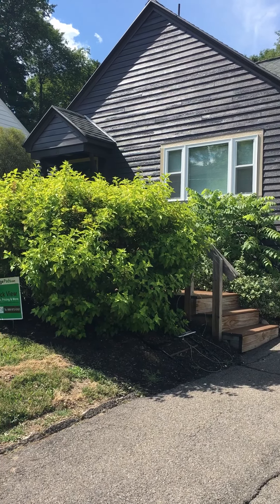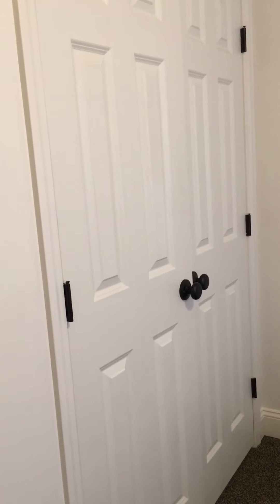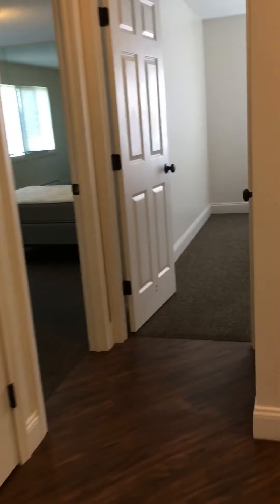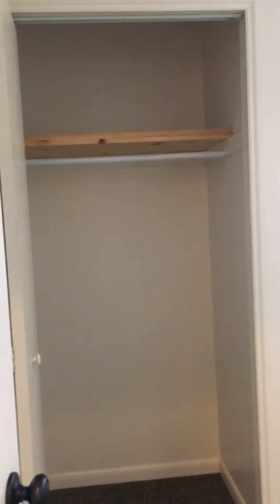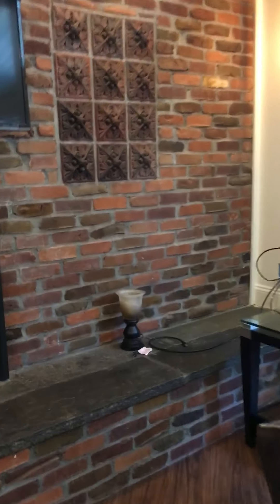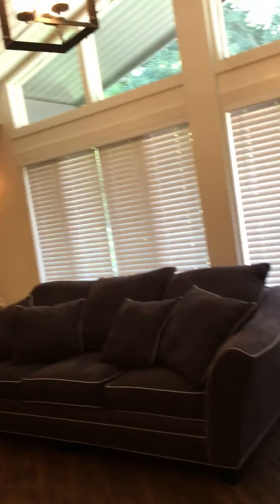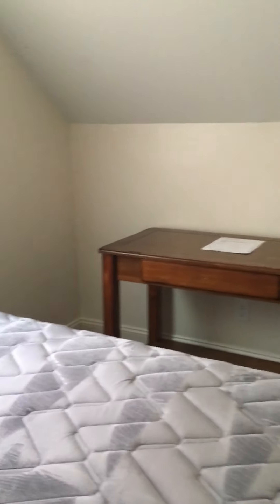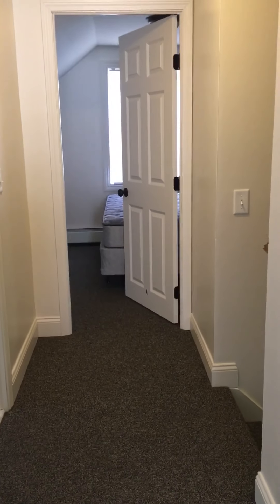50 Clayton Ave Cortland, NY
Paradigm Properties off campus student housing. This is a 5 bedroom house with 2 full baths.